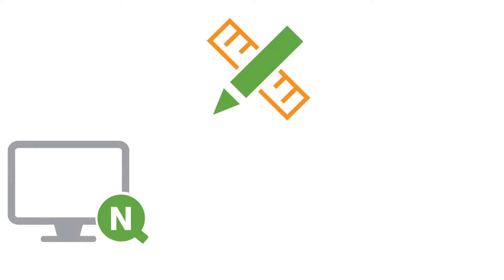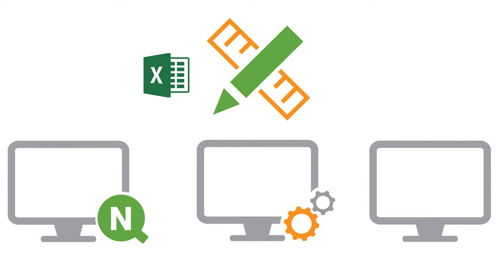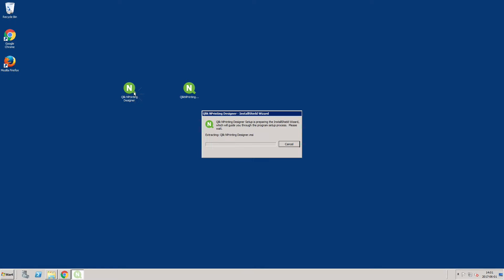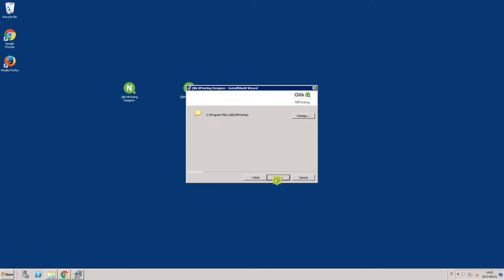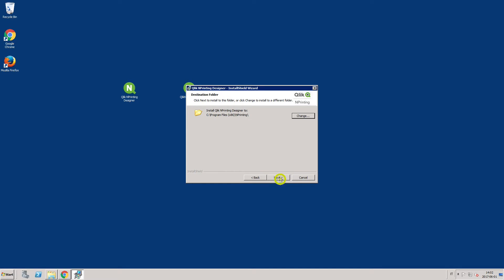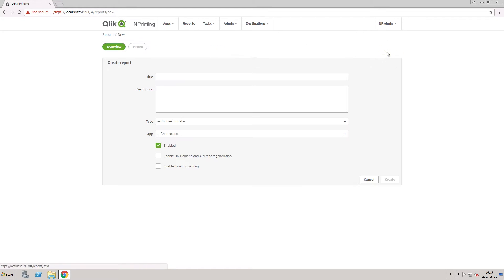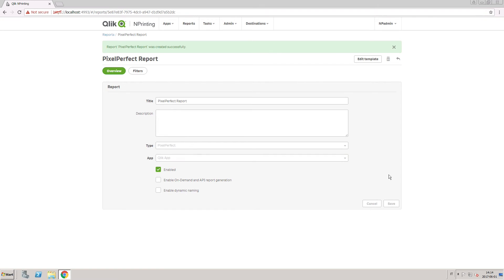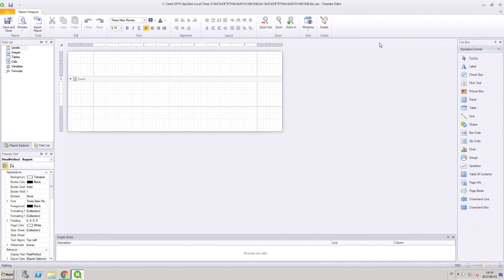Installing Qlik NPrinting Designer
In this video, you’ll learn how to install and launch Qlik NPrinting Designer, the tool used to create report templates in Qlik NPrinting.
We’ll go through installation requirements, setup steps, and how to access Qlik NPrinting Designer from the web console.
By the end, you’ll be ready to start designing Excel, Word, PowerPoint, PixelPerfect, and HTML reports with Qlik NPrinting.

⏱️ Chapters
🟢 00:00 Introduction – What is Qlik NPrinting Designer
💻 00:07 Overview – Authoring report templates
🧩 00:18 Where to install Qlik NPrinting Designer
🪟 00:22 Microsoft Office requirement for Office-based templates
🧾 00:29 PixelPerfect and HTML templates
🚀 00:37 Launching Qlik NPrinting Designer setup
📂 00:49 Choosing the installation folder
✅ 01:06 Completing installation and launching Designer
🌐 01:12 Launching Designer from the Qlik NPrinting web console
🧱 01:21 Editing templates from within the web console
🎬 01:35 Conclusion